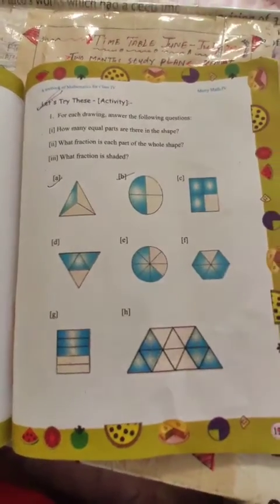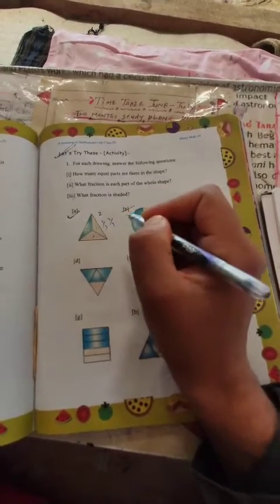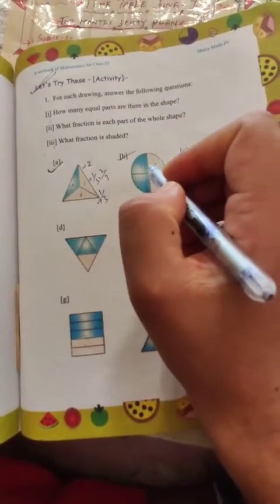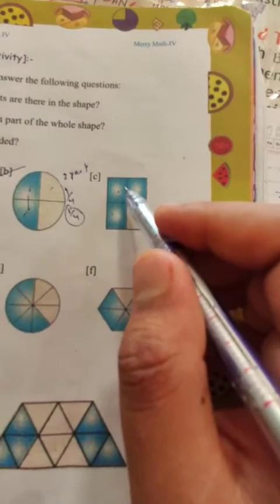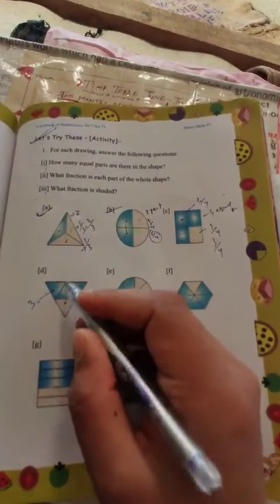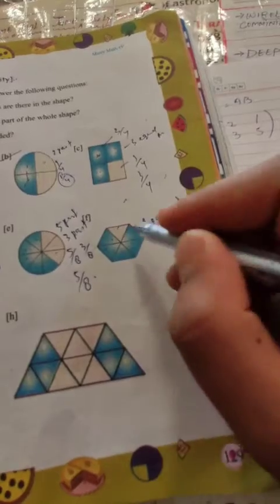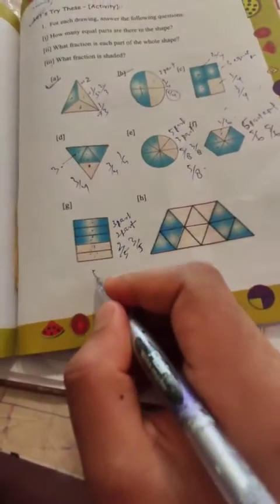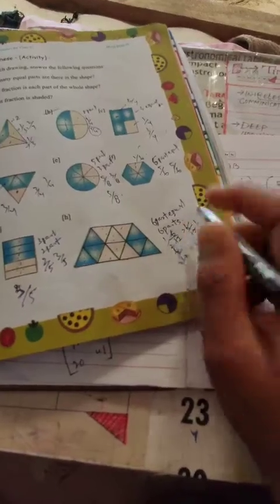Try these activity/page 129 /fraction /class iv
class iv
page 129
fractions
Activity